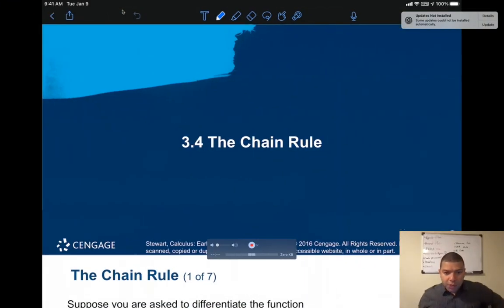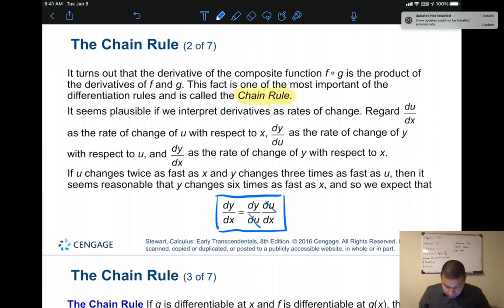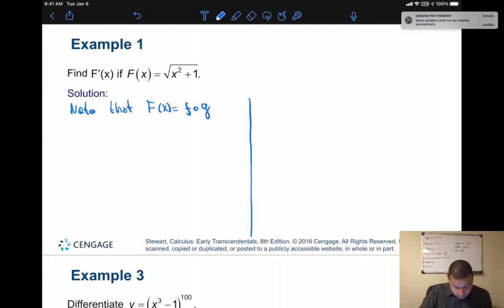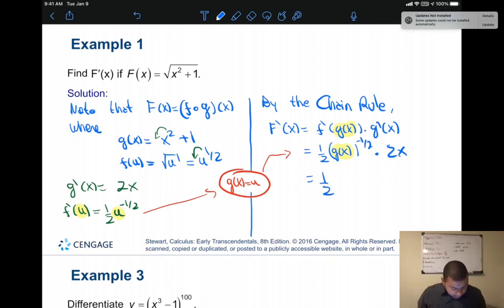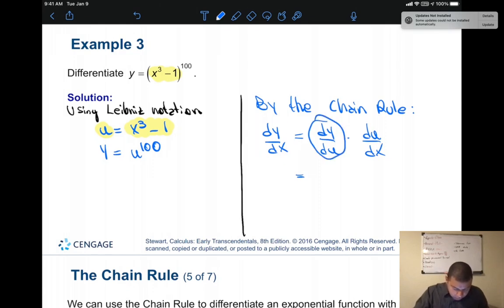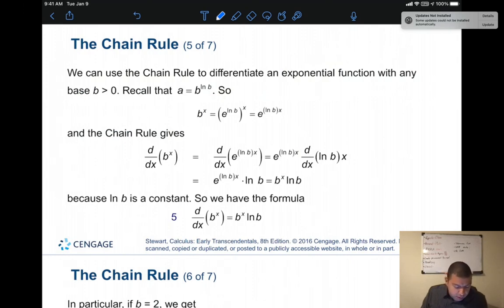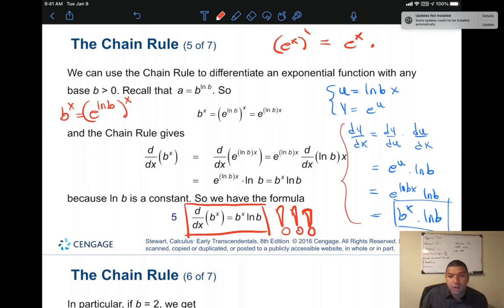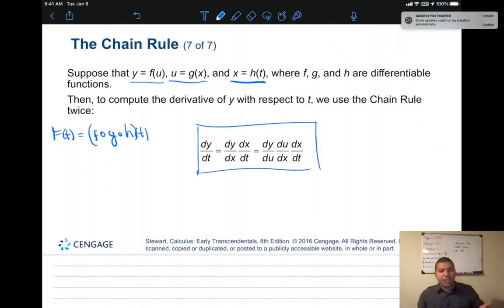3.4 The Chain Rule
This is a recorded lecture on the Chain Rule. The book used her is Calculus, by James Stewart, Early Transcendentals. 8th edition.